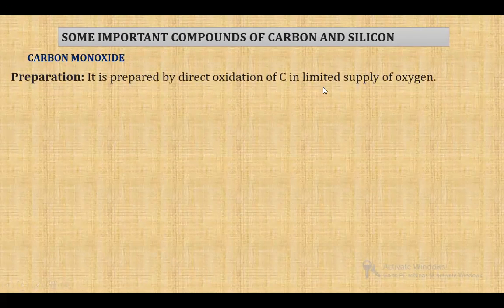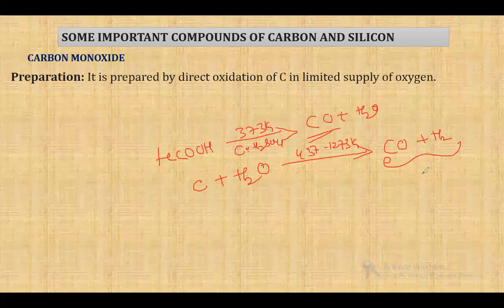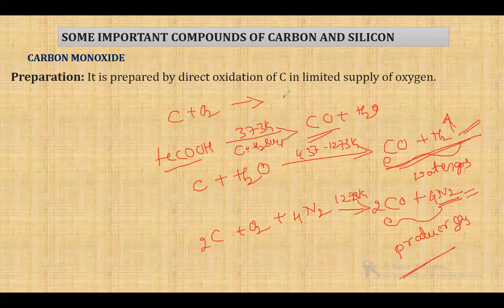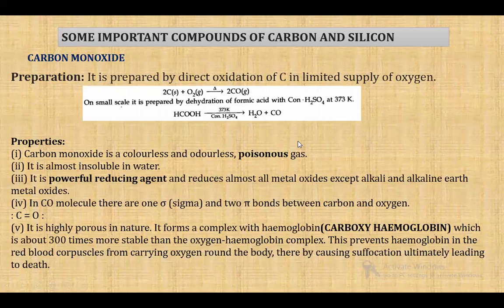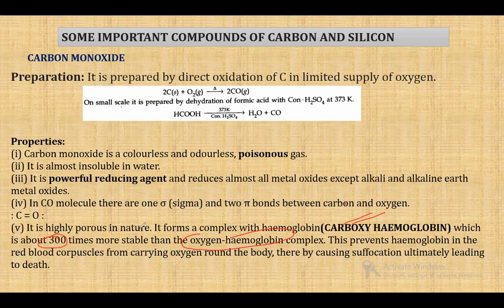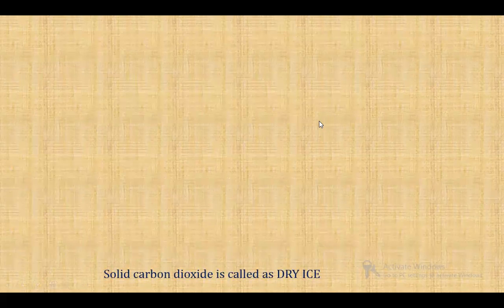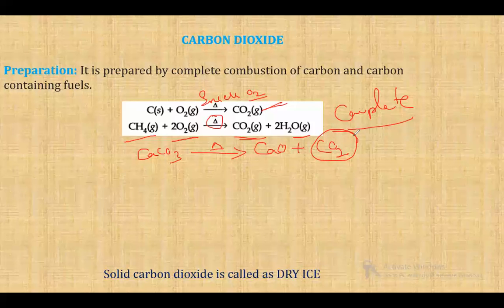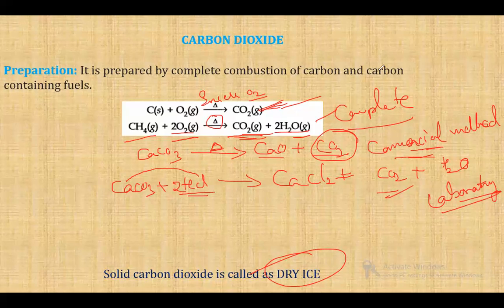SOME IMPORTENT COMPOUNDS OF CARBON